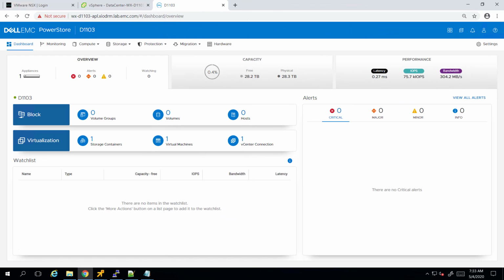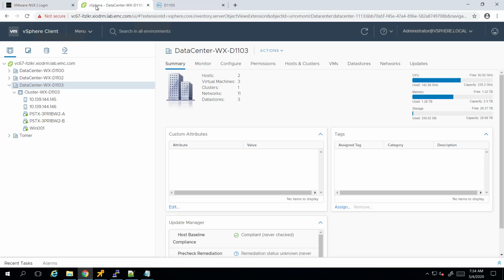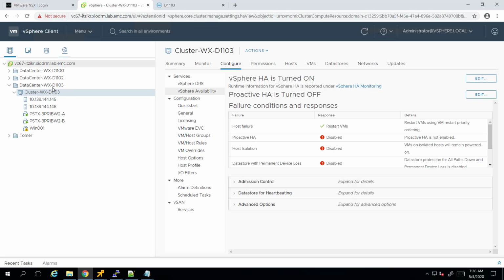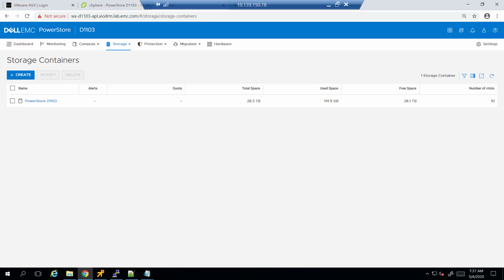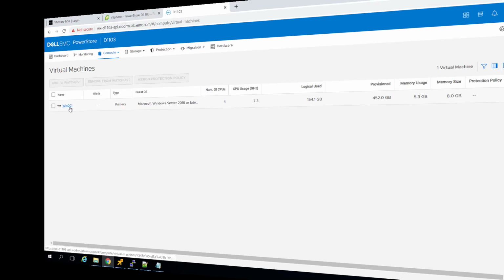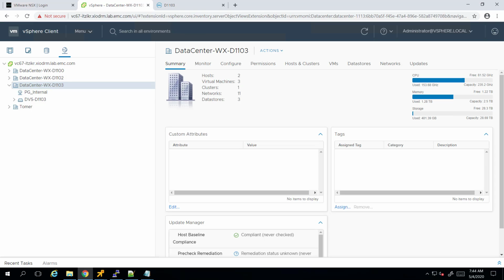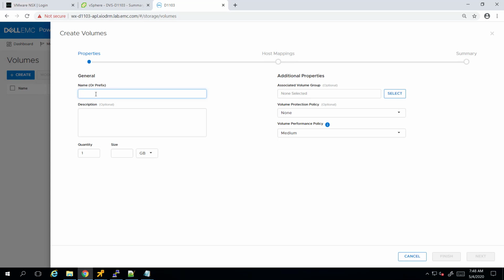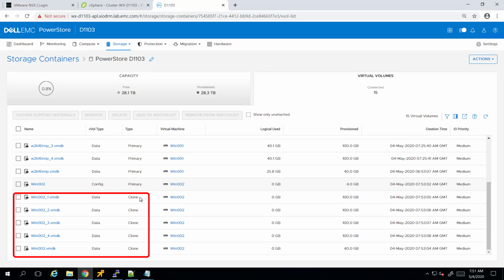Dell EMC PowerStore with AppsON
This demo provides an overview of Dell EMC PowerStore with AppsON